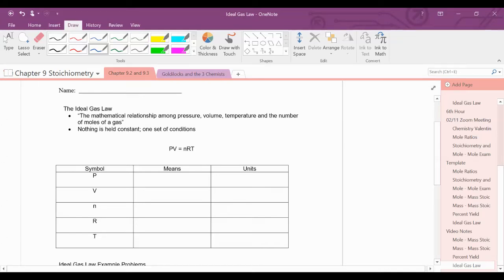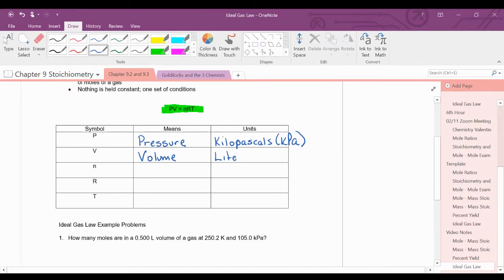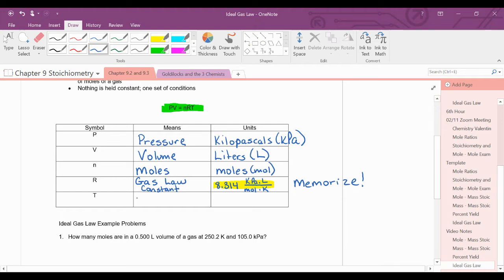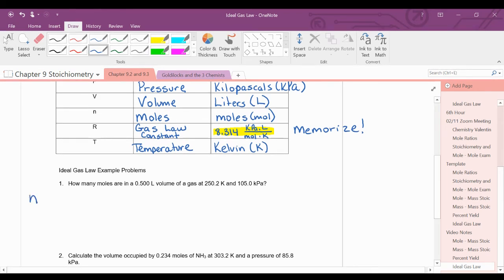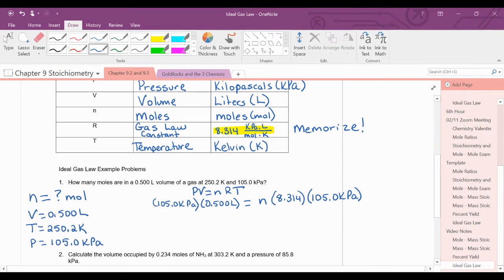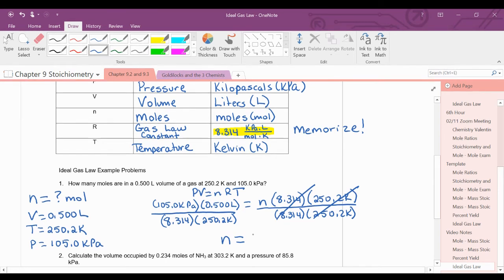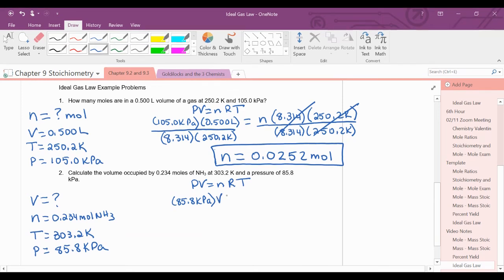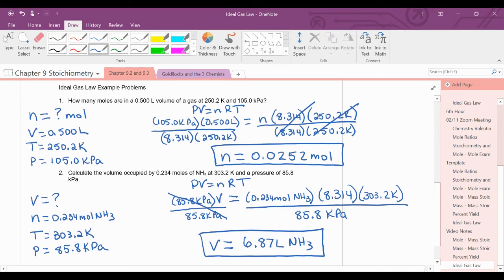Ideal Gas Law Problems